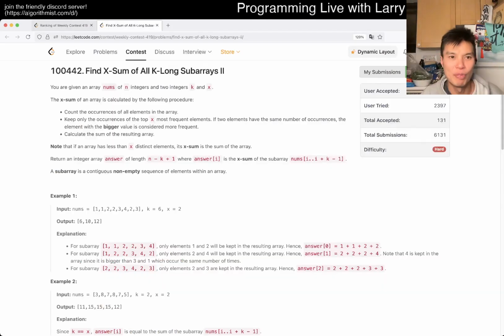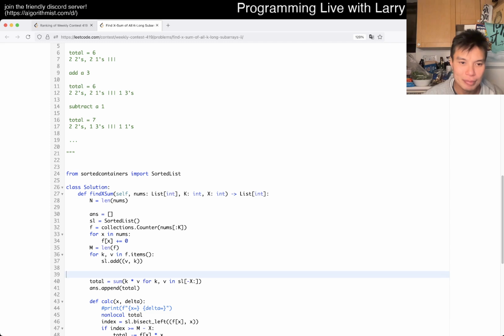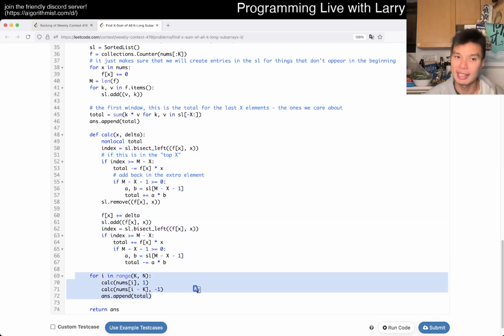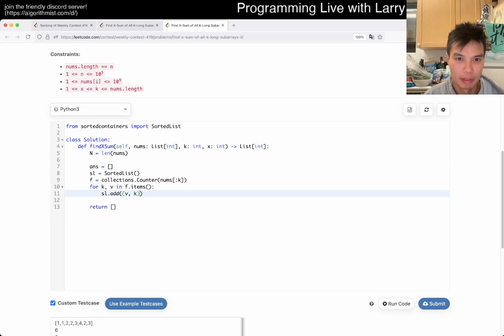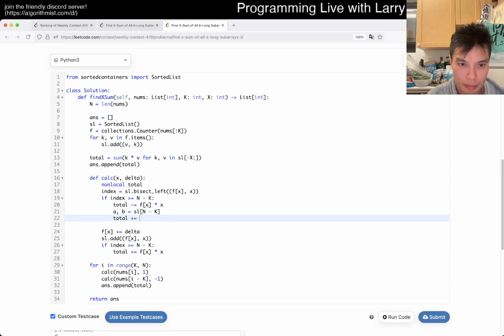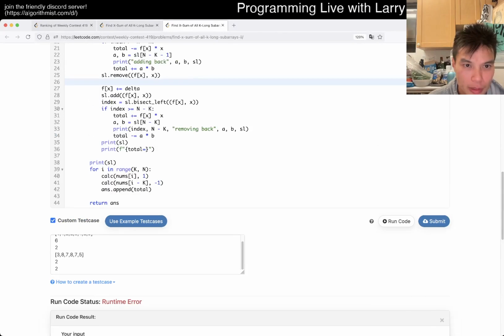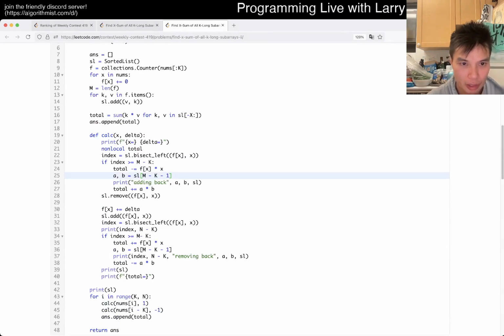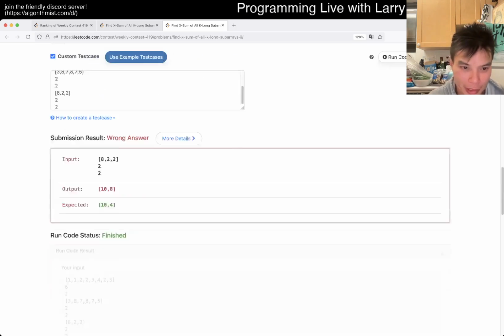3321. Find X-Sum of All K-Long Subarrays II (Leetcode Hard)